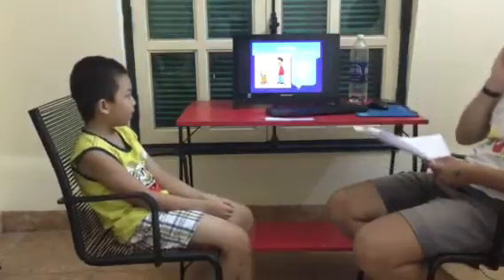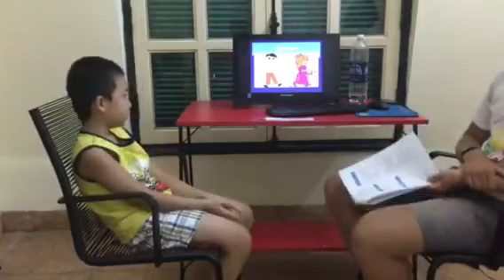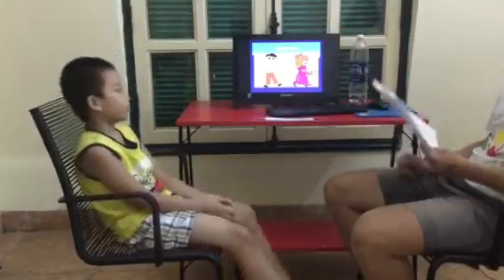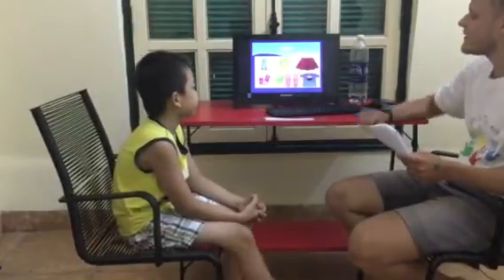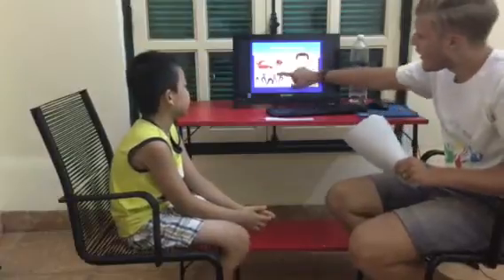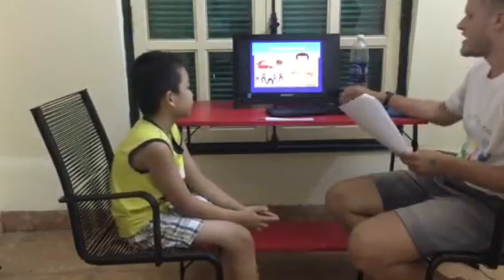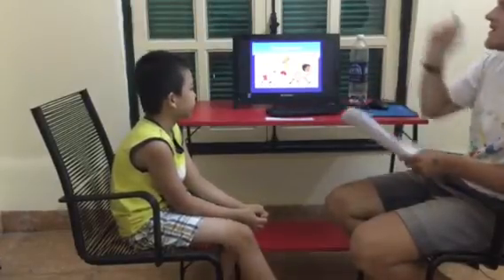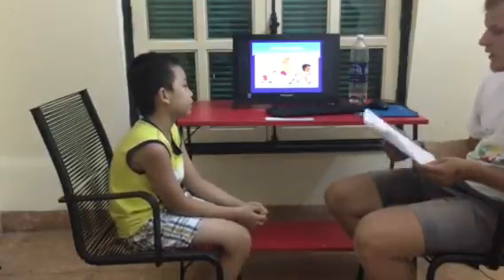Test in July, Canadian English Council, Thái Tuấn